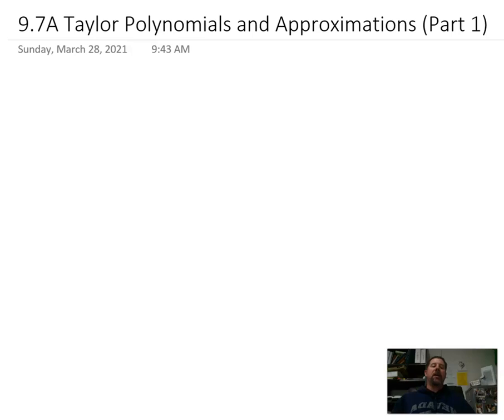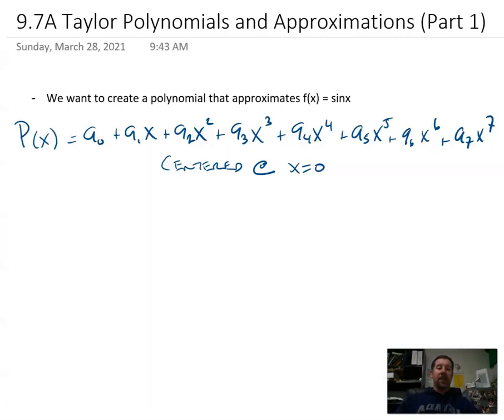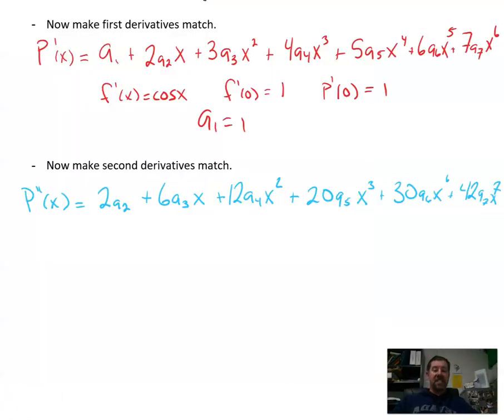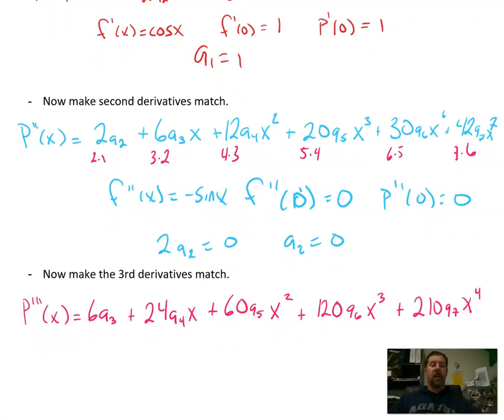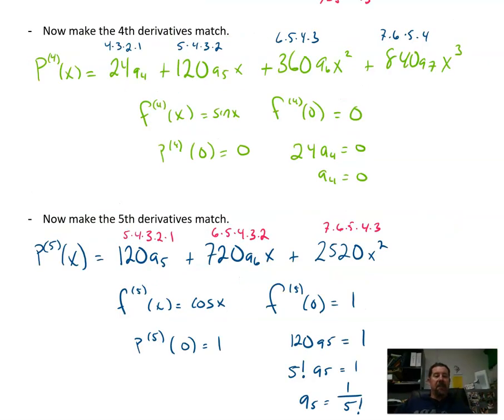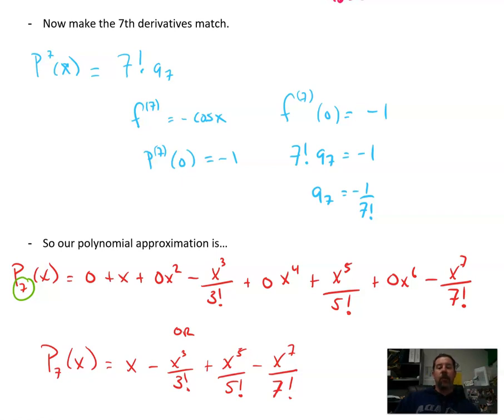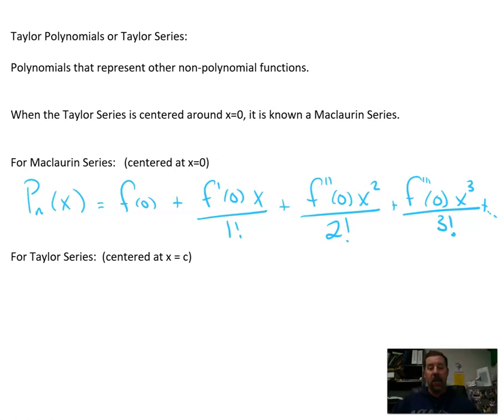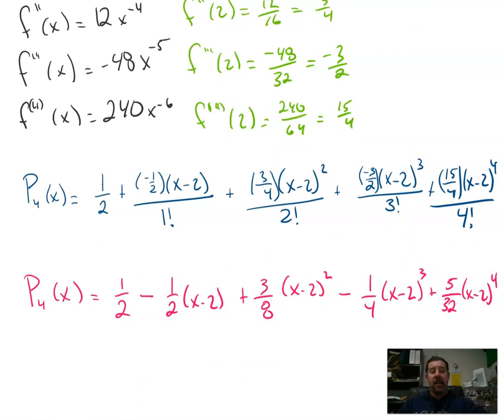Taylor Polynomials and Approximations (Part 1)